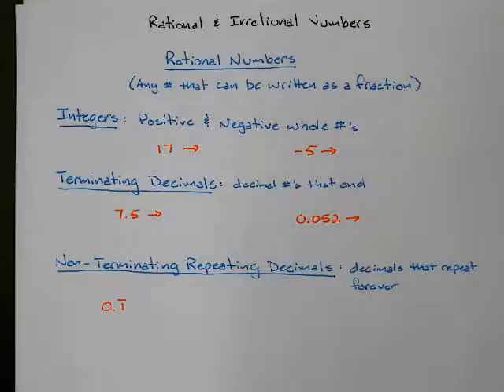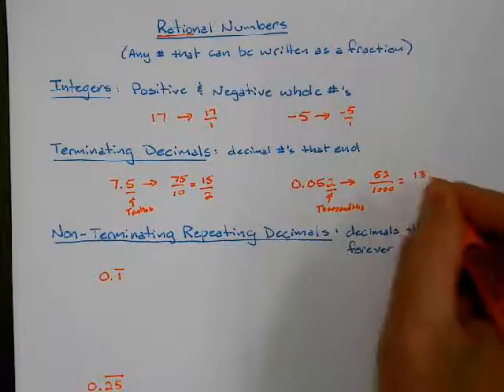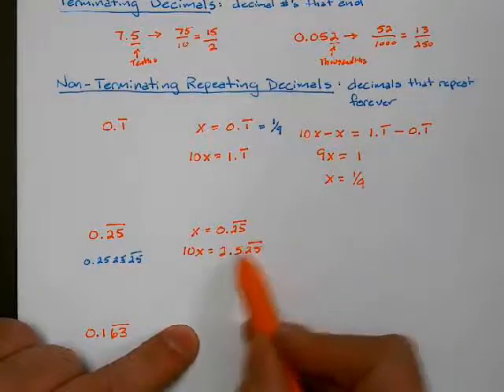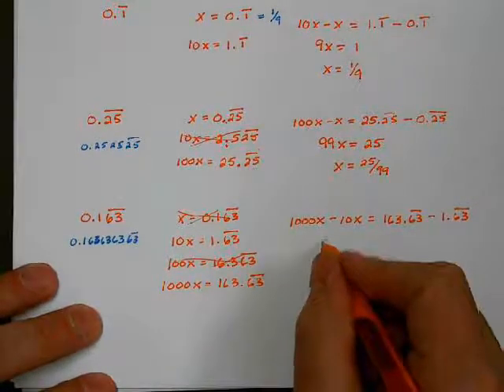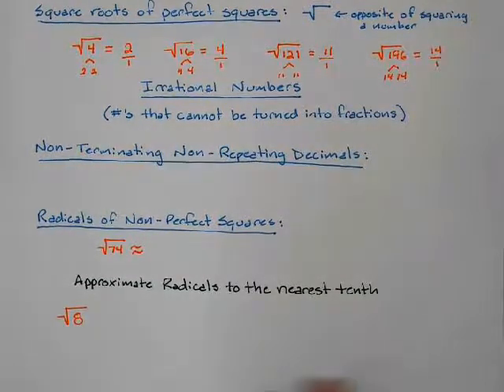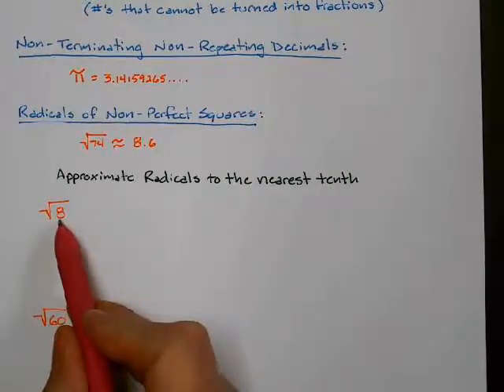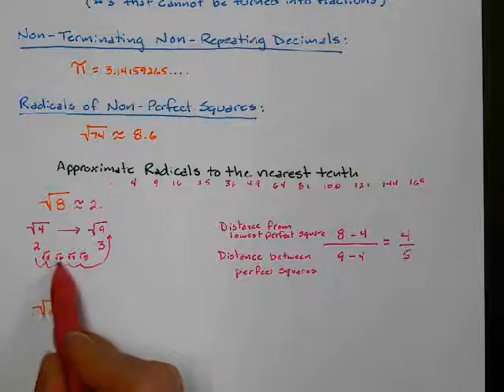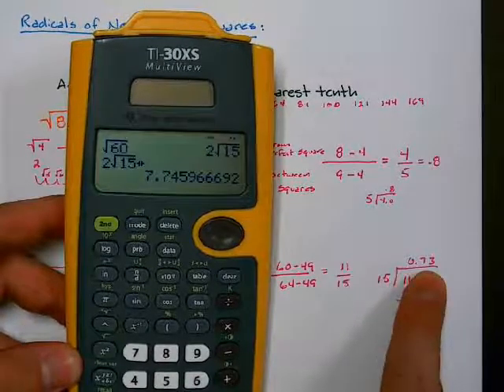Advanced Math 8 Rad-1 Rational and Irrational Numbers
Comparing rational and irrational numbers
Terminating decimals into fractions
Non-terminating repeating decimals into fractions
Approximating irrational square roots to the nearest tenth